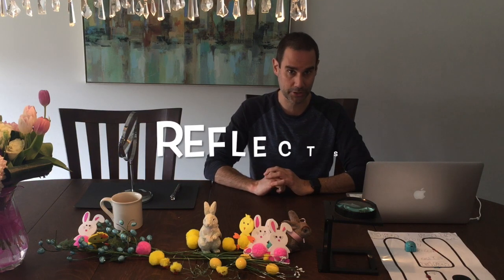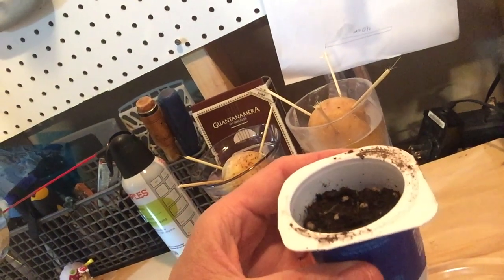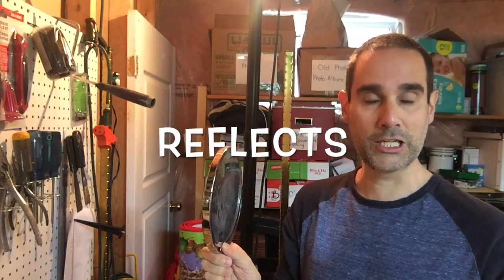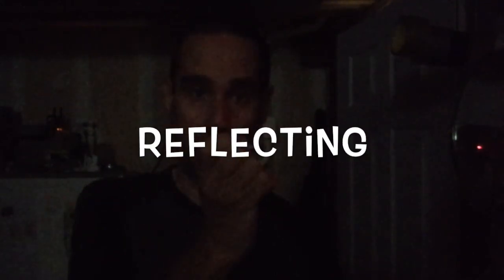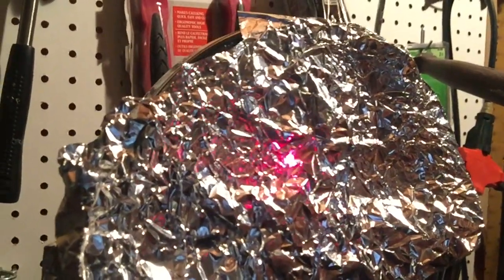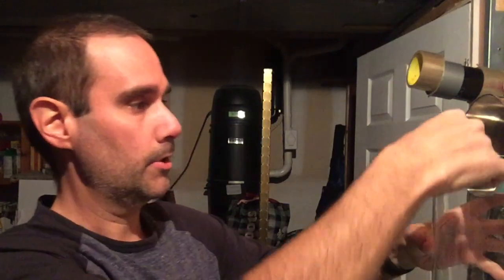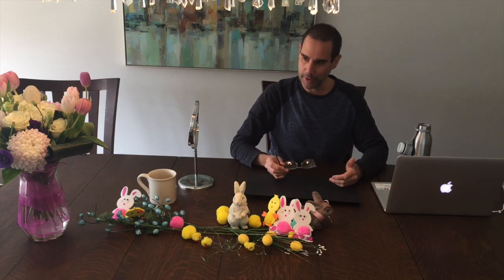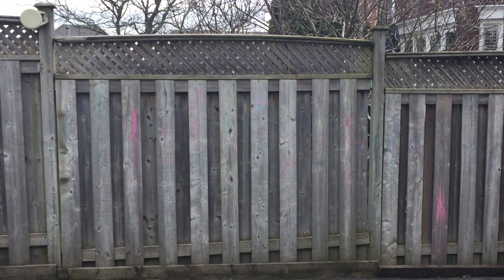Reflecting Light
In his second lesson on the properties light, Mr. Uriarte experiments with reflecting light.